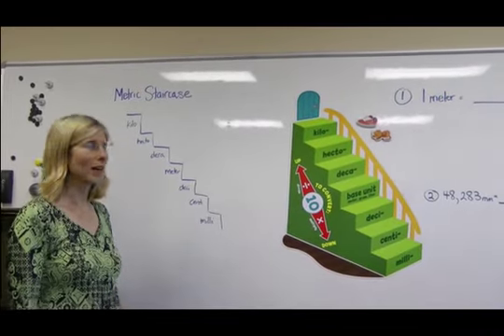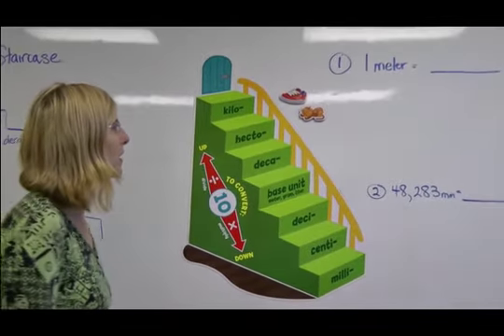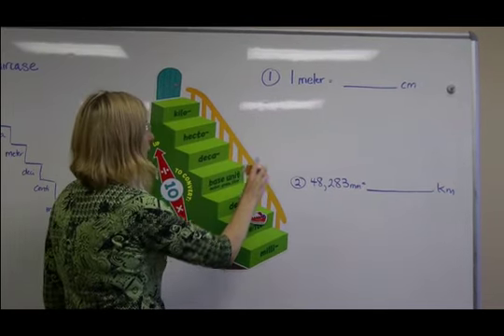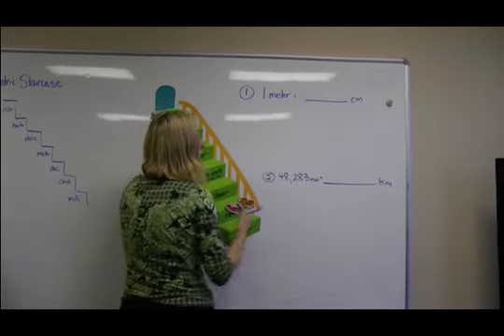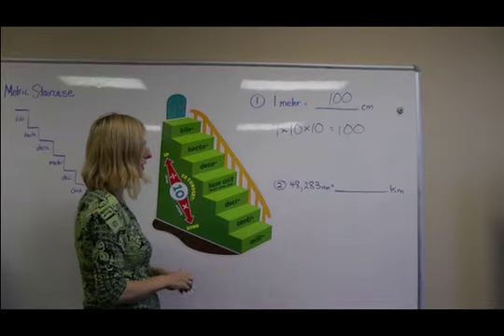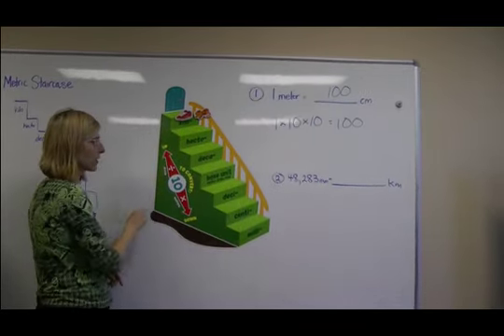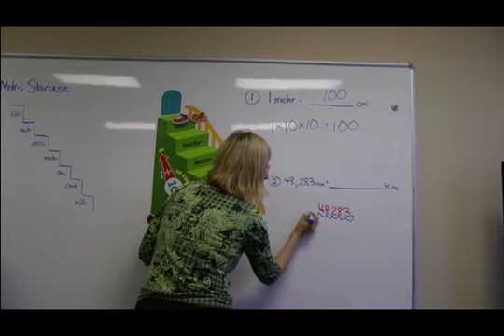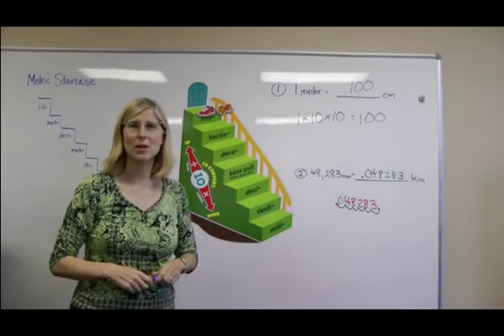Magnetic Metric Staircase by Educational Insights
You've drawn your last metric staircase! The Magnetic Metric Staircase is a fun, visual way to help students learn to convert measurements. Simply use the magnetic pieces to mark your starting and ending measurements—then "walk" your way up or down the staircase until you reach your conversion measurement. Count the number of steps you took and multiply or divide by 10 for each one. A true time saver!